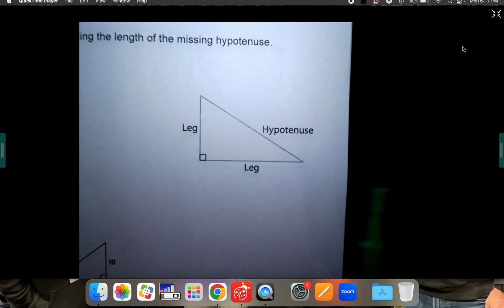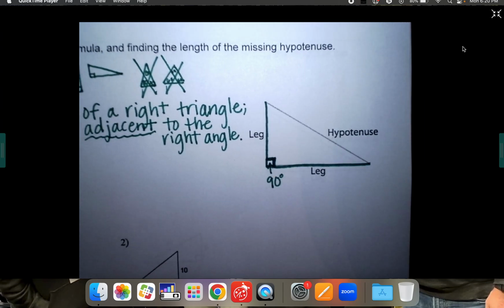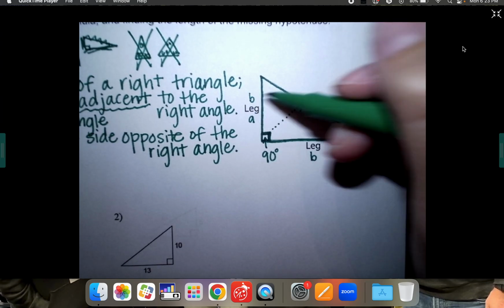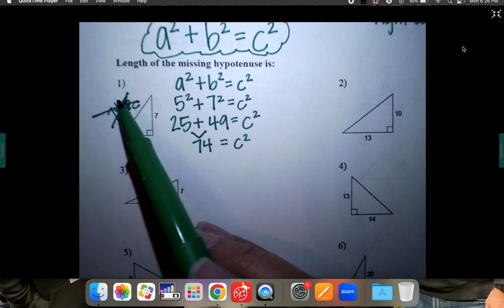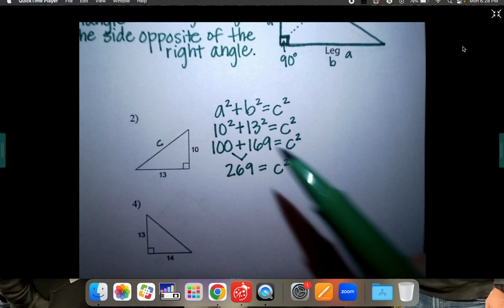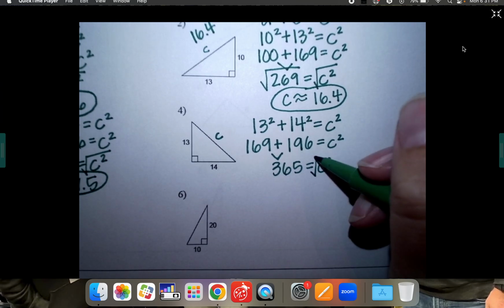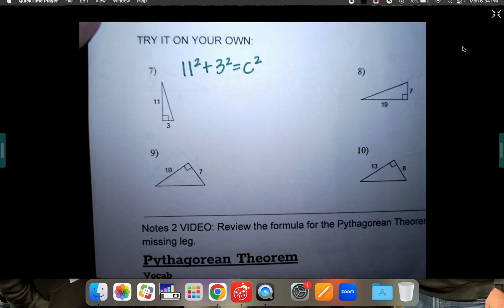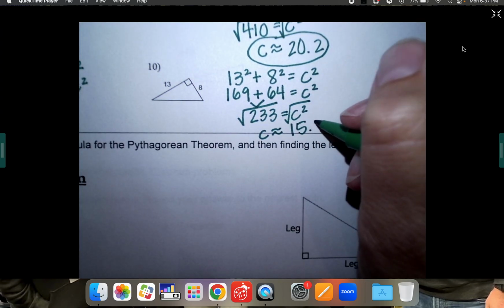Pythagorean Theorem, Video 1 Notes: missing the hypotenuse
This video teaches the Pythagorean Theorem, but only has missing hypotenuse sides.